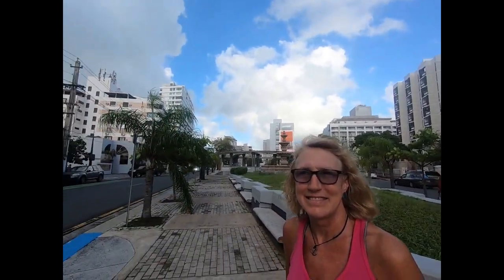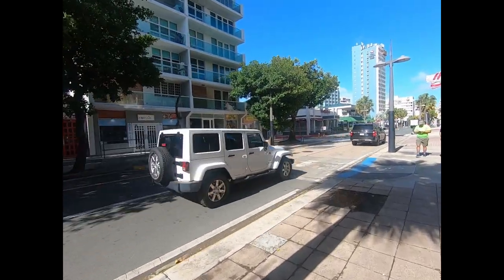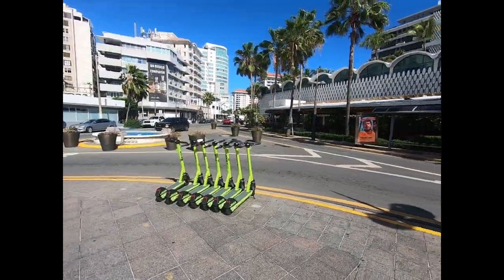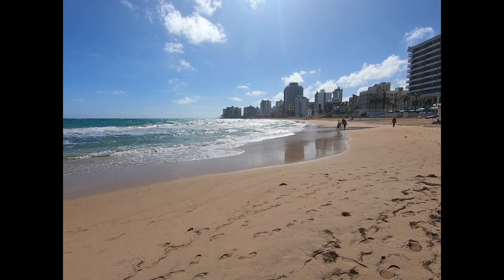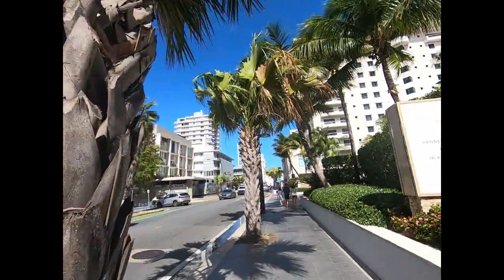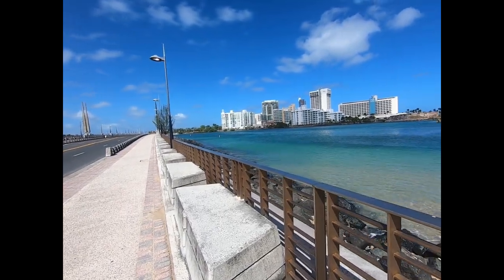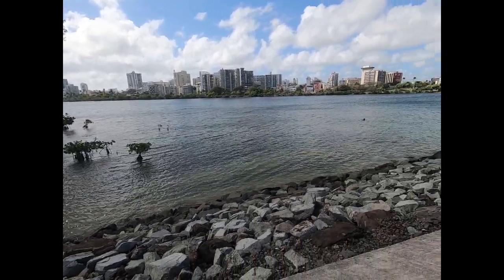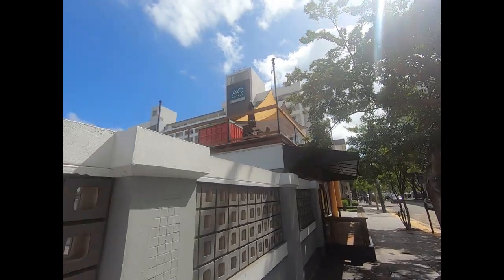Messy Suitcase Mini-Tour: Condado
The Condado area of San Juan has a lot to offer, for both the mostly-professional crowd who lives here, and the tourists who come to Puerto Rico and stay in one of the many hotels facing the Atlantic Ocean. Let's take a stroll through the neighborhood!